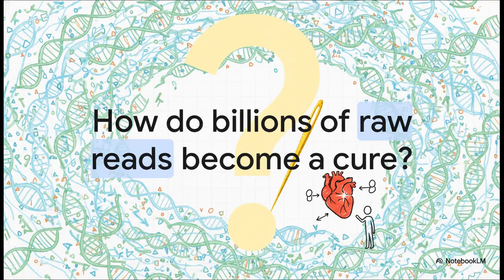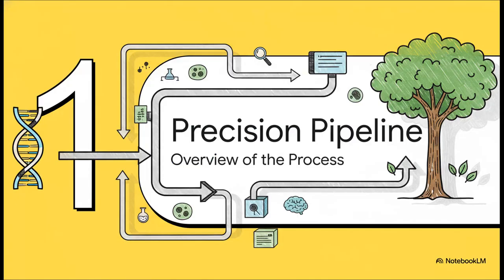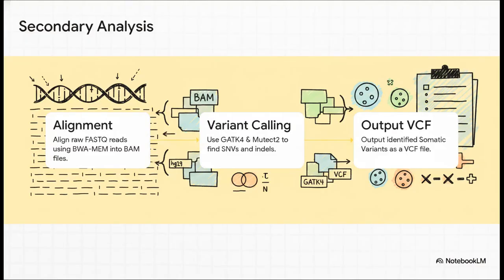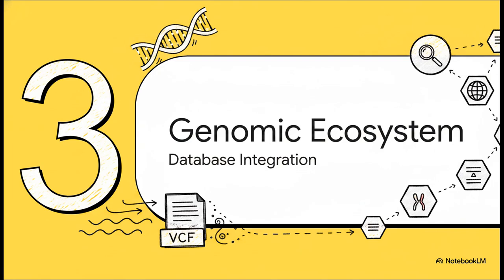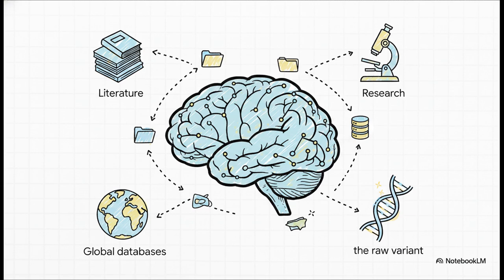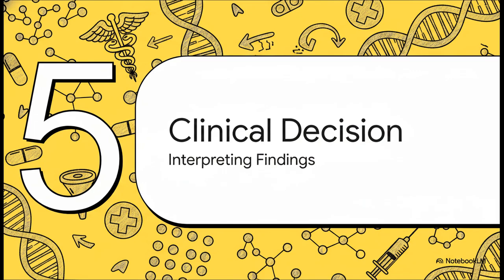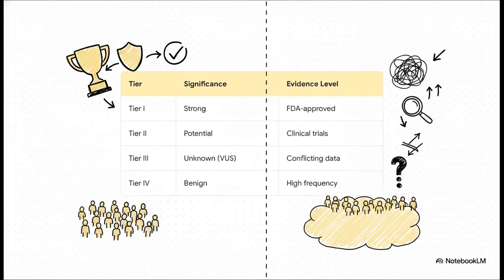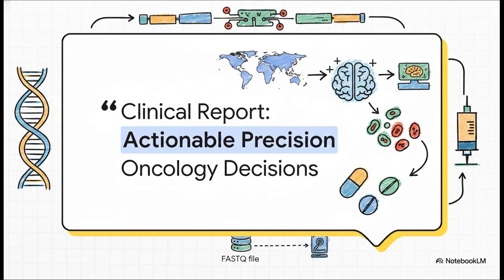Students Lecture Series NGS 07 - Journey of somatic variant to precision medicine